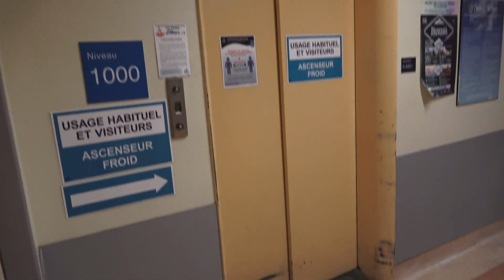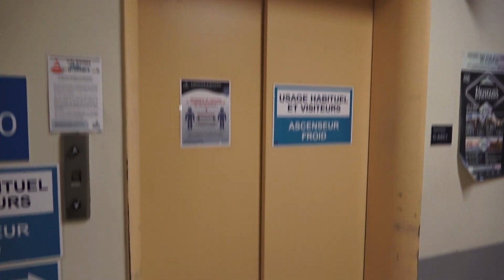Almost Completely Original 1950s Otis Traction Elevator at Hôpital Enfant-Jésus, Quebec City, QC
Filmed on April 10th, 2022.

This very nice almost fully original 50s Otis is located in the "C" pavilion of the Hospital! Aside from my upcoming video on Friday, this is the last elevator I filmed here as the rest of the elevators here were either inaccessible or modded/added more recently. This elevator is pretty cool and you can definitely tell this is a Early to Mid 1950s installation as suggested by the very small indicator lights this thing has! Unfortunately, the COP was replaced with a Dewhurst US81 COP, but aside from that, this thing remains FULLY Original with Nice Relays, the Old Black Button call stations with the (unfortunately non working)  Roto Dial indicator and INSANE Classic Leveling and everything! Ignoring the fixtures, this is still a pretty cool elevator. I just hope the signs on the outside and inside of the car aren't suggesting that this thing is getting modded soon!

Installed in Circa Early to Mid 1950s. (Otis Black Button, Older Bakelite version.)

Modernized in Circa 1980s or 1990s. (COP replaced with Dewhurst US81 and Cab redone. Otherwise left untouched from installation date.)